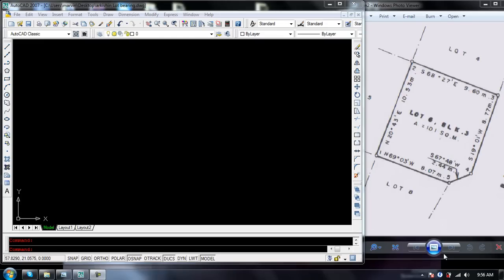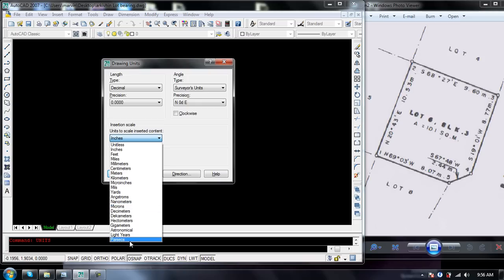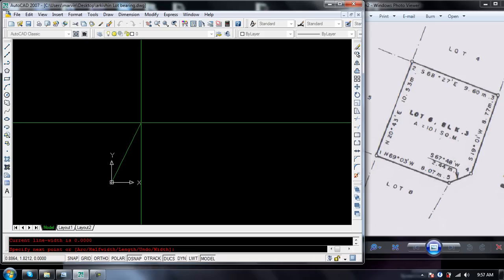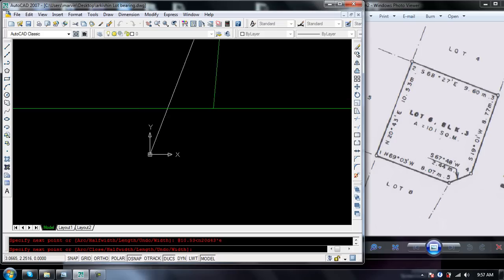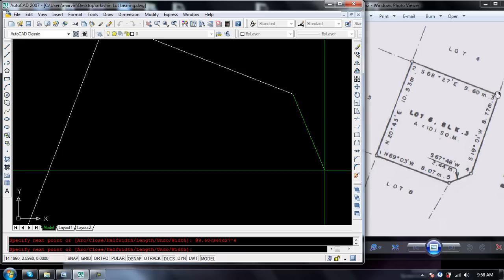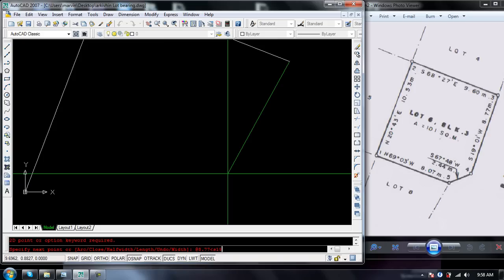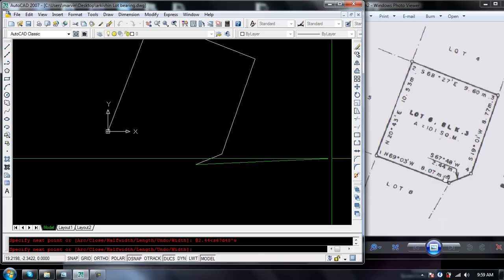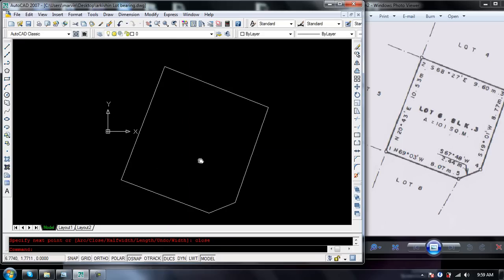how to plot LOt bearing in Autocad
basic plotting of lot bearing